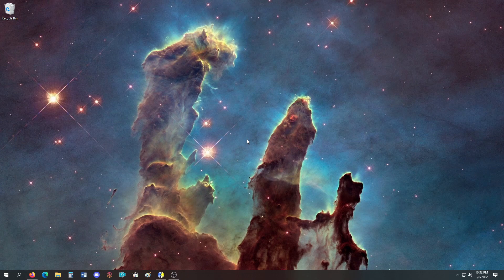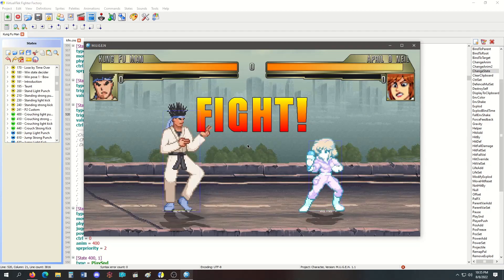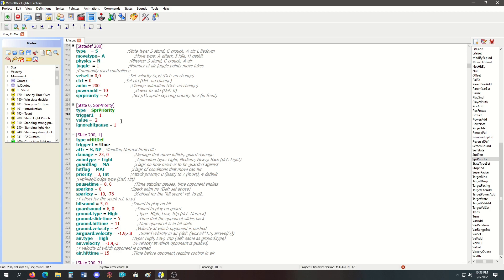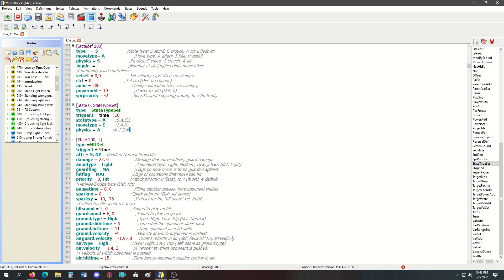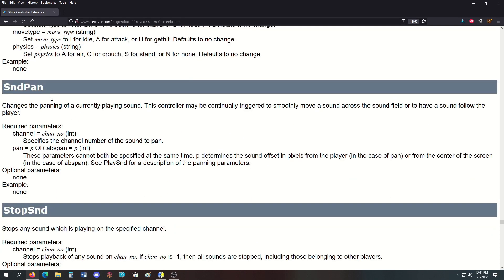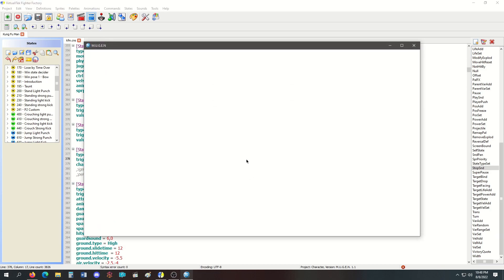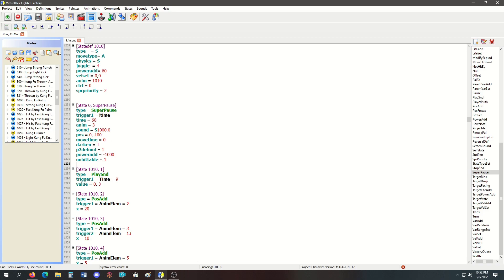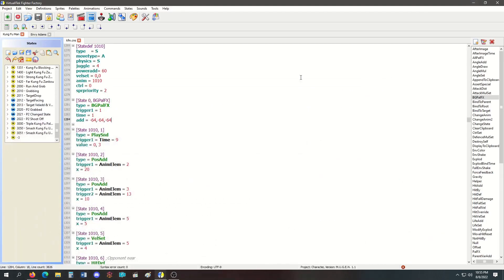Mugen State Controller: S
Welcome to my "Master" Class of the MUGEN State Controls!
This video contains all of the " S " Sctrls.

[Timestamps]
0:00 Intro
0:28 ScreenBound
2:19 SelfState
5:14 SprPriority
7:58 StateTypeSet
12:03 SndPan
15:26 StopSnd
16:20 SuperPause
22:21 High School Love

Elecbyte's Official Sctrl Doc file.